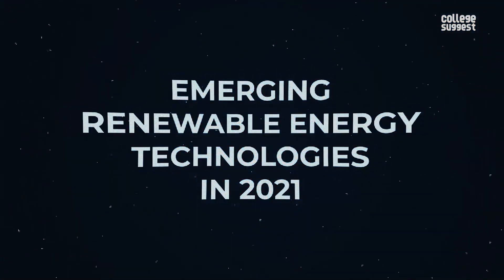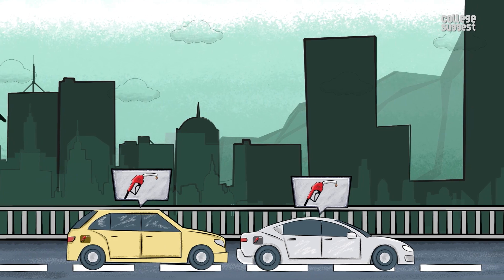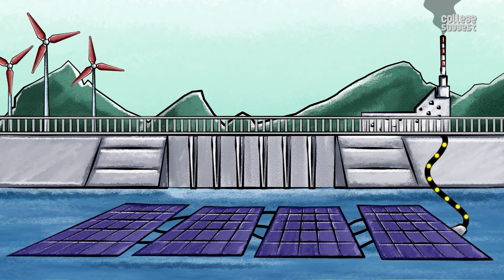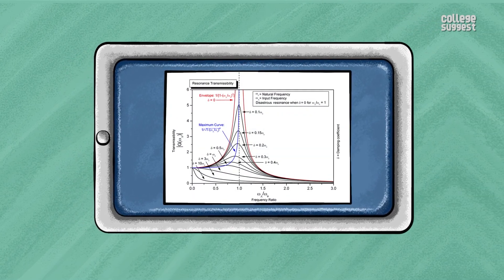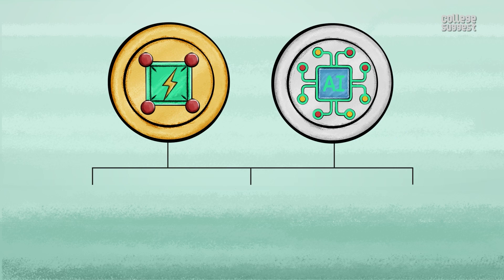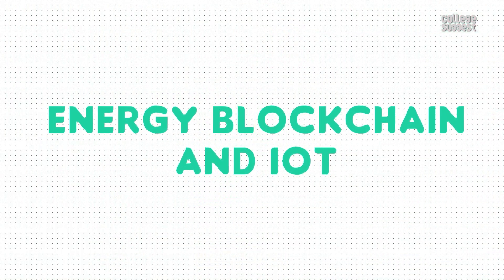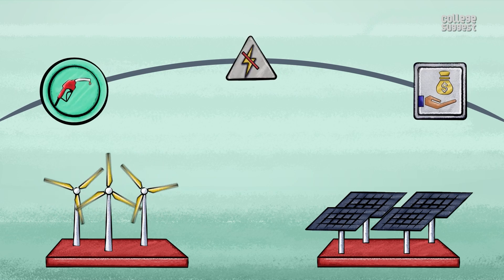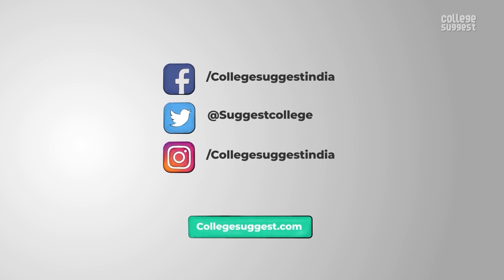Emerging Renewable Energy Technologies in 2021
00:00 Intro
00:56 Marine solar
01:22 Static compensators
02:03 Microgrids and AI
02:44 Energy blockchain and IoT
03:13 Energy Storage